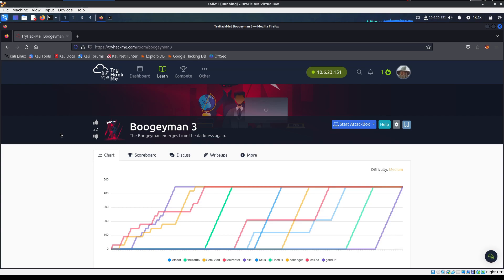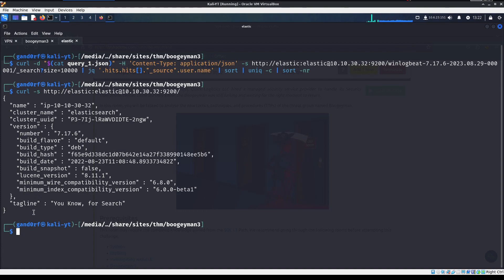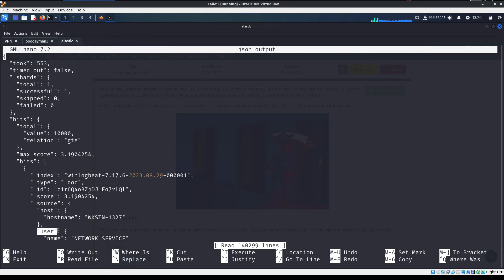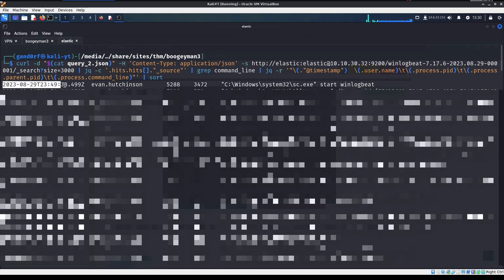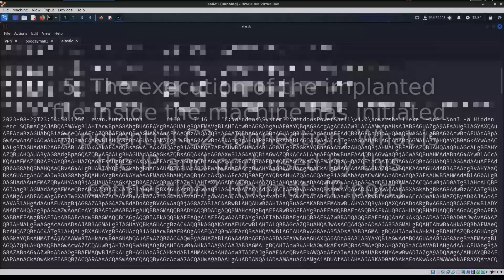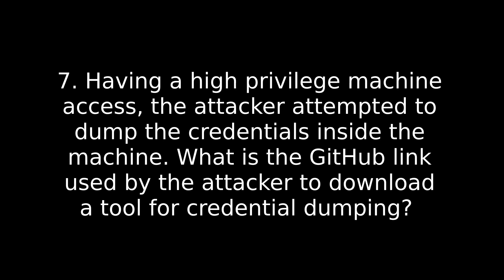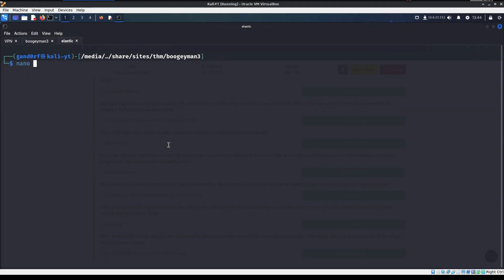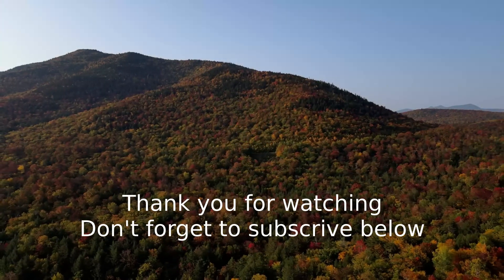THM Boogeyman 3 Walkthrough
Final box in the Boogeyman series.

First curl:
curl -d "$(cat query_1.json)" -H 'Content-Type: application/json' -s | jq '.hits.hits."_source".user.name' | sort | uniq -c | sort -nr

Second curl:
curl -d "$(cat query_2.json)" -H 'Content-Type: application/json' -s | jq -c '.hits.hits."_source"' | grep command_line | jq -r '"\(."@timestamp") \(.user.name)\t\(.process.pid)\t\(.process.parent.pid)\t\(.process.command_line)"' | sort
1st time: even.hutchinson
2nd time: allan.smith
3rd time: Administrator

Third curl:
curl -d "$(cat query_3.json)" -H 'Content-Type: application/json' -s | jq -c '.hits.hits."_source"' | jq -r '"\(.host.hostname)\t\(.destination.ip):\(.destination.port)"' | sort | uniq -c | sort -nr

TIMESTAMPS:
00:00 Intro
00:50 Nmap
01:34 Premade files
01:51 Setup and Query 1
06:30 Query 2
08:06 Question 1
08:25 Question 2
08:56 Question 3
09:23 Question 4
10:03 Question 5
11:00 Query 3
11:52 Question 6
12:27 Question 7
13:14 Question 8
13:46 Question 9
14:12 Question 10
14:43 Question 11
14:59 Question 12
15:57 Question 13
16:18 Question 14
17:10 Question 15
17:42 Outro